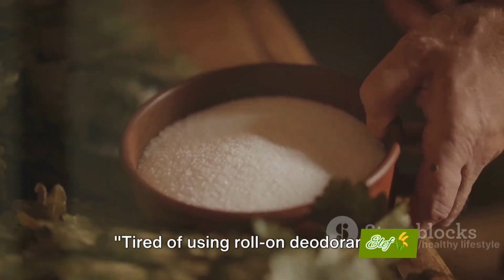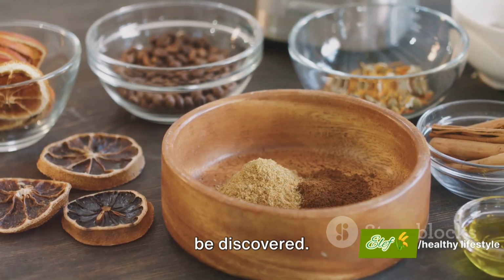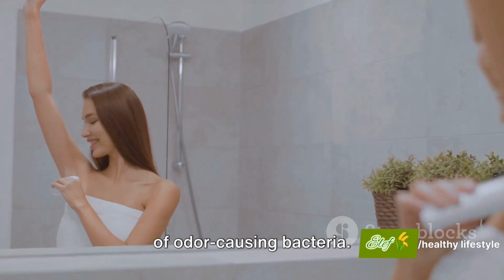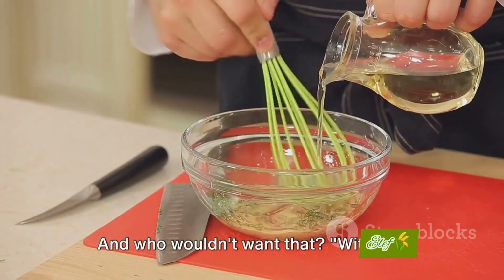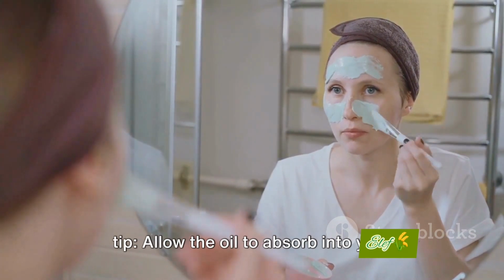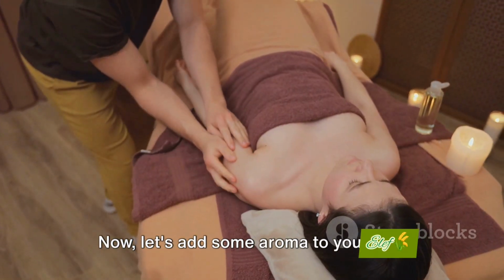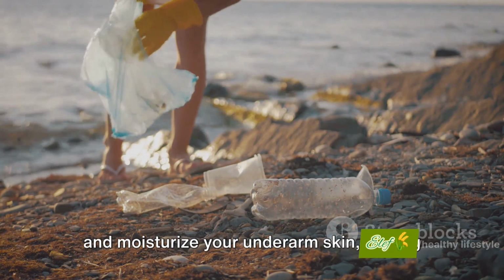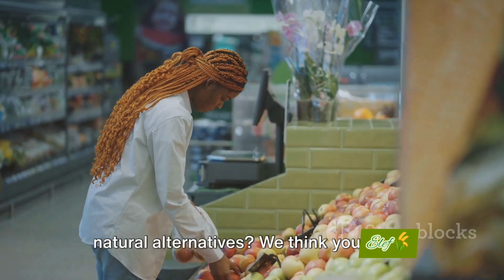Ditch the Roll-On: Natural Deodorant Alternatives!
Welcome to our latest YouTube video, where we share the ultimate natural alternative deodorant! Say goodbye to harsh chemicals and hello to a homemade solution that keep you feeling fresh and confident all day long. In this video, we'll guide you through the process of creating your own natural deodorant using simple, wholesome ingredients you probably already have in your kitchen. From soothing coconut oil to fragrant essential oils, you'll learn how to whip up a personalized deodorant blend that's effective, affordable, and eco-friendly. Plus, we'll explore the benefits of incorporating baby powder into your self care routine for an extra touch of freshness and moisture absorption. Join us as we embrace the power of natural living and take a step towards healthier, happier underarms and not only! Get ready to make the switch to a natural alternative deodorant that's as good for your body as it is for the planet!